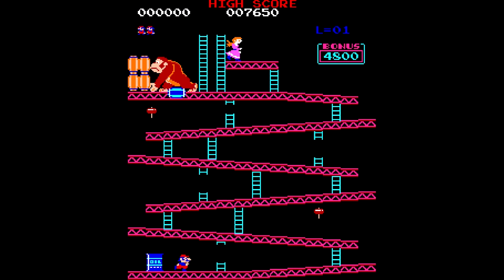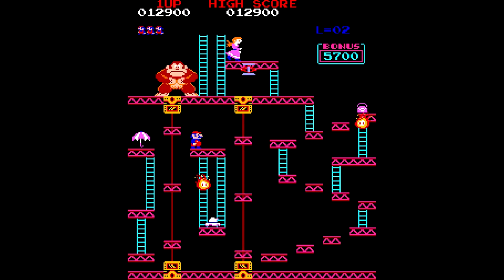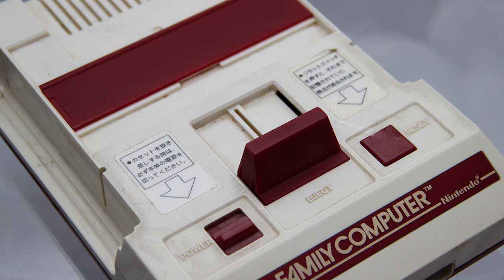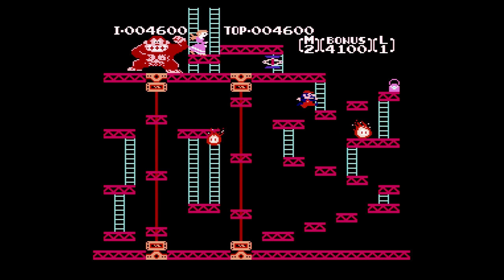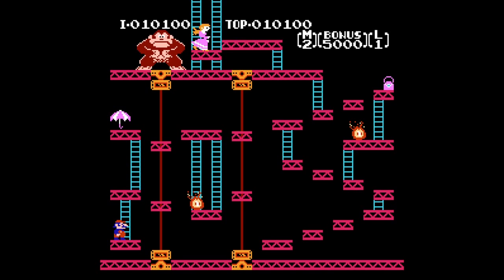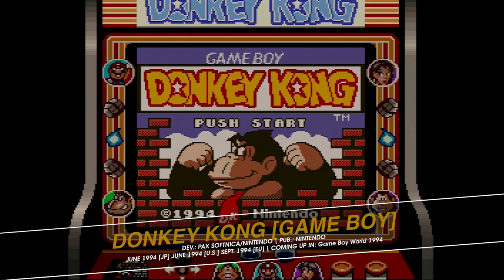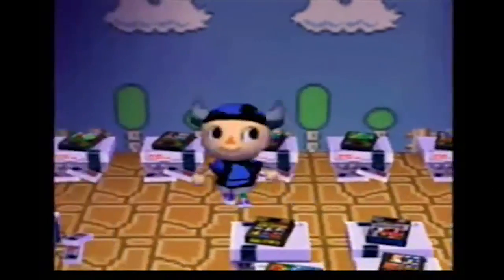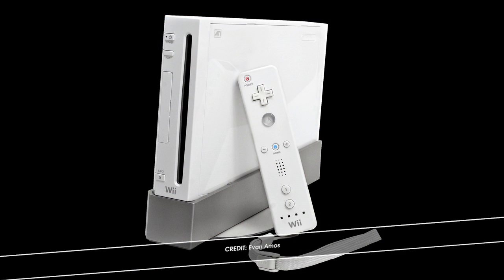Donkey Kong retrospective, Pt 2: Welcome to NES Donk City | NES Works #019-B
More songs about buildings and kongs. The origins of Donkey Kong, and how his NES version came about and compared to other adaptations of the game. And now we can move along to... other Donkey Kong games.